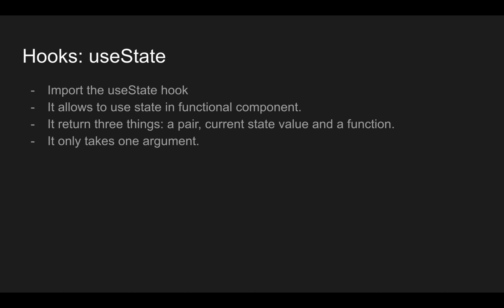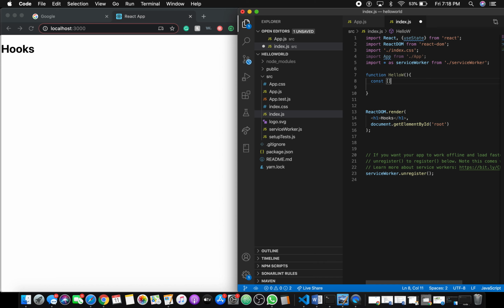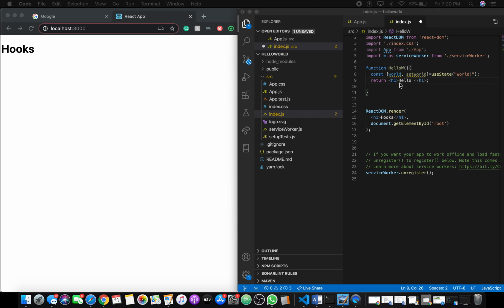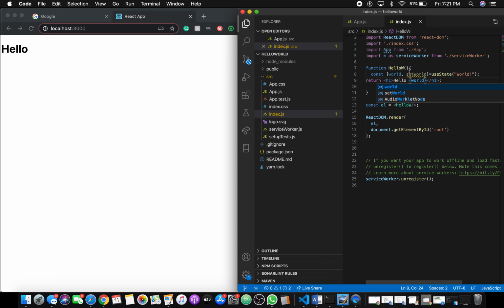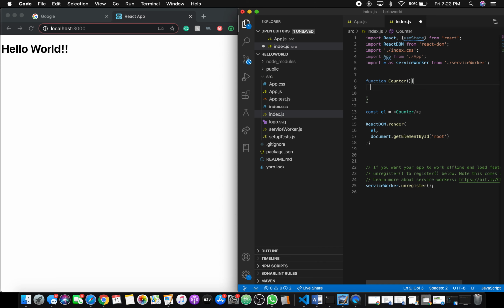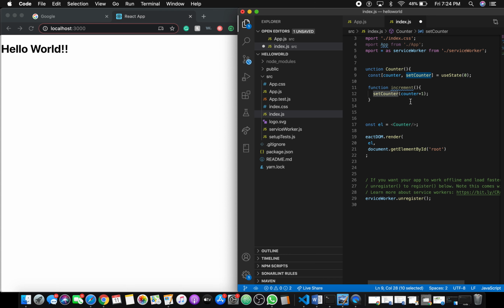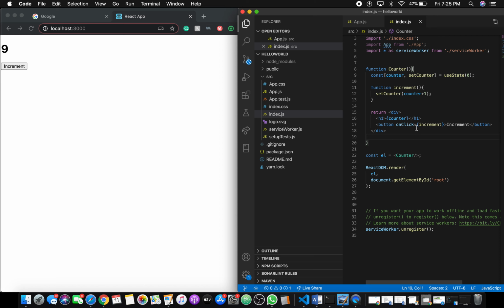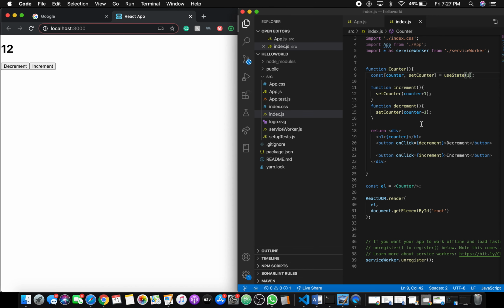Hooks in React- Explanation with two apps.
Import the useState hook
It allows to use state in functional component.
It return three things: a pair, current state value and a function.
It only takes one argument.